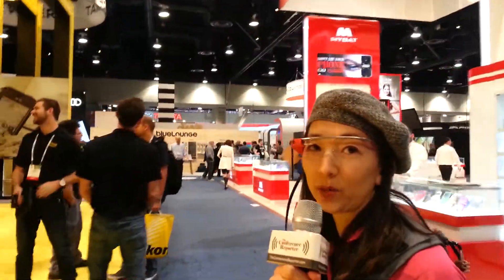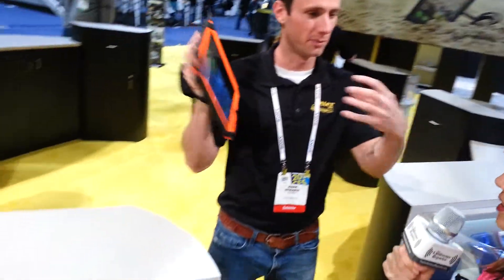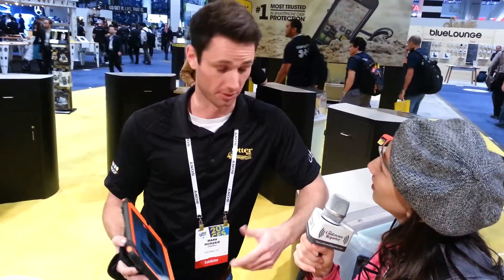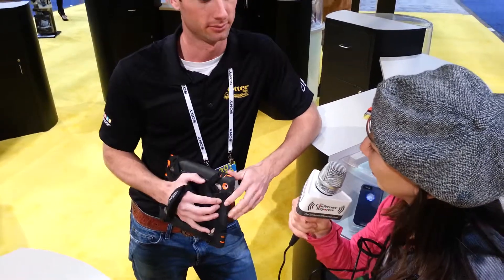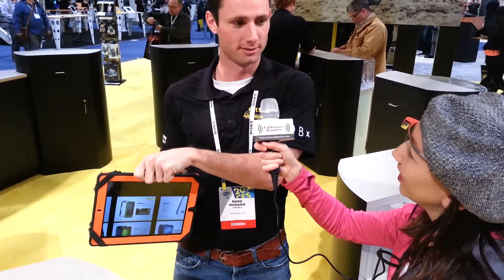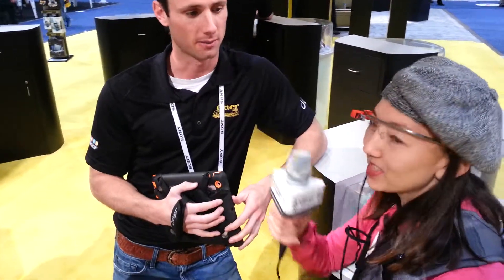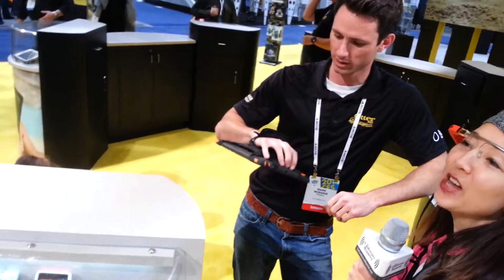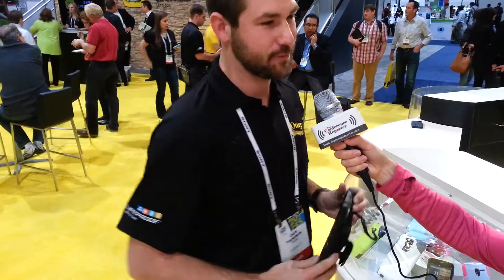Otterbox creates a heavy duty, ipad wrap latch utility that fits like a baseball mitt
@otterbox They are always coming up with cool ways to keep our devices safe.This wrap around, secure it holder for the ipad makes great sense for people working trade booths.Pilots strap their iPad to their leg, so it doesn't fall off their lap while they are playing angry birds. Aren't you curious of the other applications? I am.

CES2014 Consumer Electronics Show in Las Vegas
Pictures and video taken by Jolene Jang - TheConferenceReporter.com provides onsite reporting and video interviews. @ConfReporter
All of these photos, selfies and videos using the device PersonalCameraCrew.com camera stick. @GotCameraStick